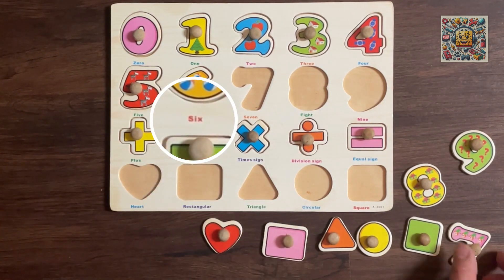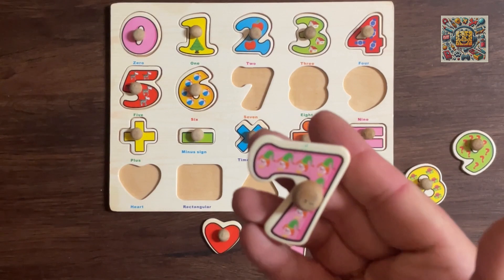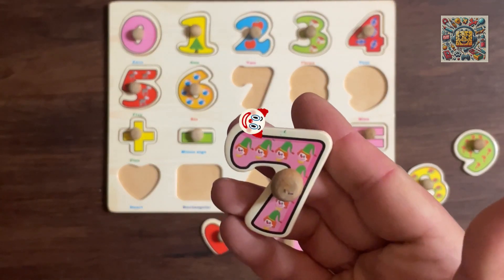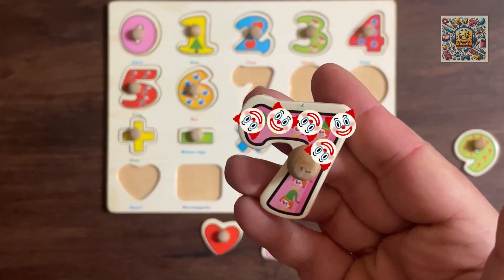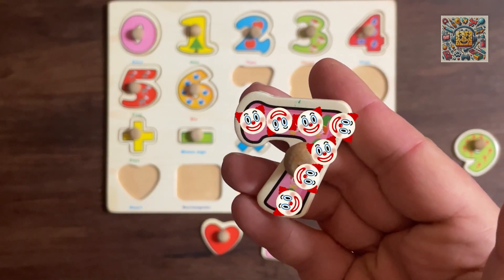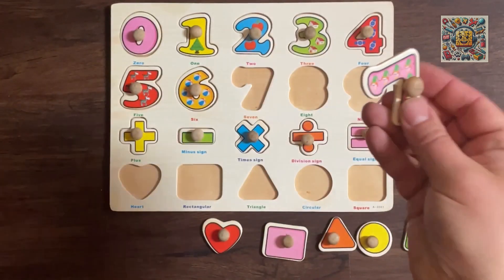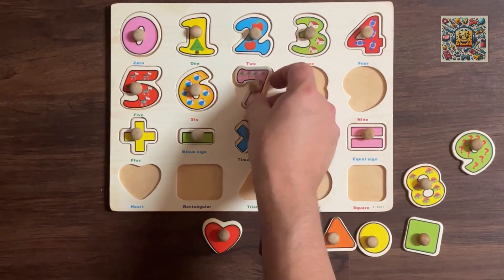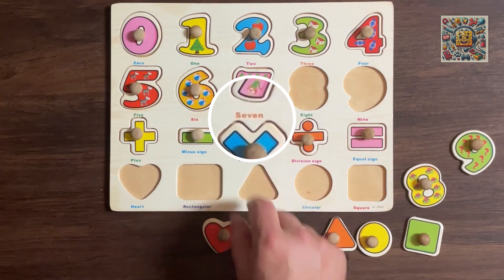📘 Explore Math & Shapes | Fun Kids Puzzle 📘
📘 Learn about Numbers, Math and Shapes with this Fun Kid’s Puzzle|Preschool Toddlers Learning

Join us for a fun-filled educational adventure in our latest YouTube Kids video! In this exciting episode, we dive into a world of numbers, math symbols, and shapes with engaging puzzles that will spark your child's curiosity and boost their problem-solving skills.

Watch as they explore the colorful world of mathematics while assembling puzzles featuring numbers, addition, subtraction, multiplication, division, and various shapes. Perfect for young learners, this video combines entertainment with learning, making math enjoyable and accessible for kids of all ages. Get ready for a brain-boosting journey that will have your child eager to solve puzzles and uncover the wonders of mathematics!